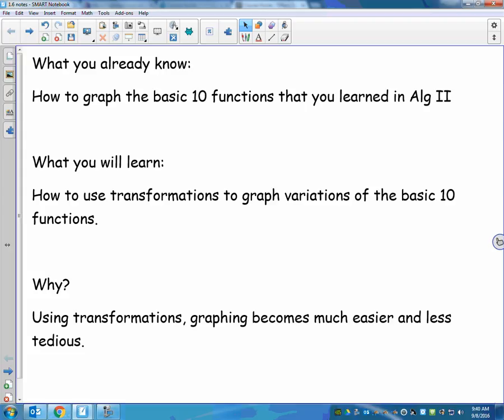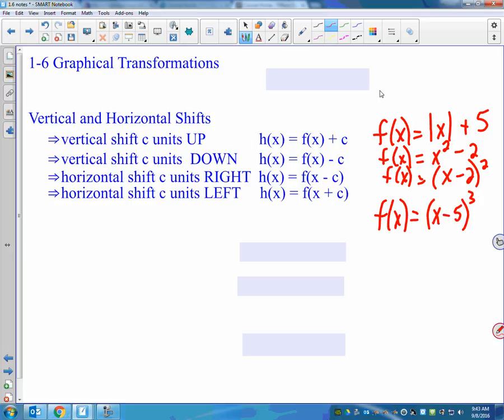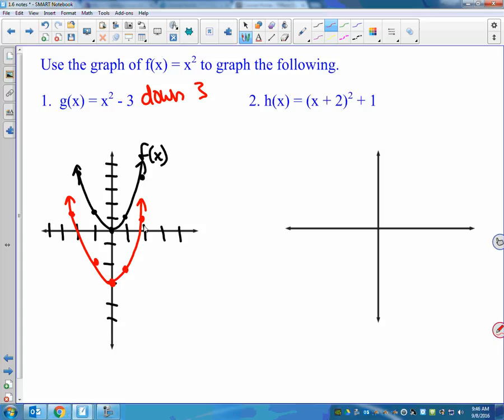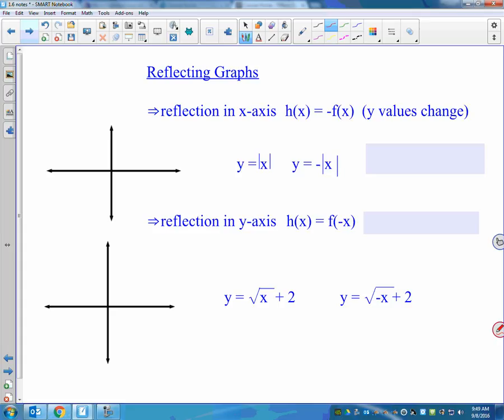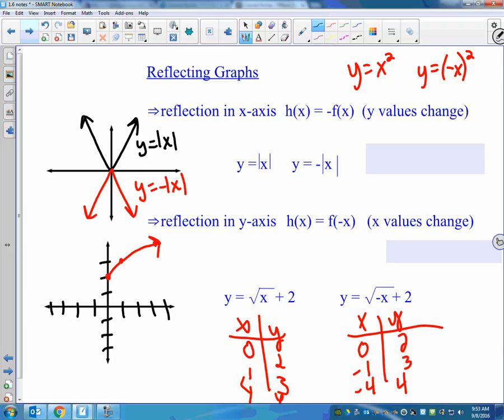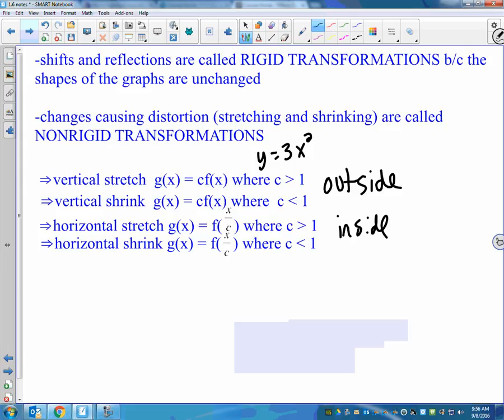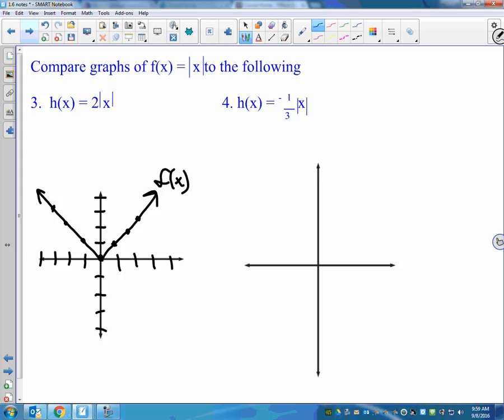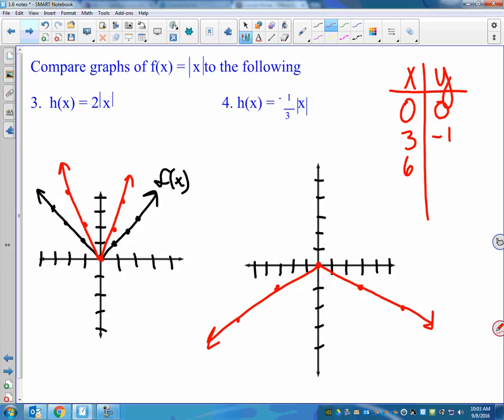1 6 notes precalculus